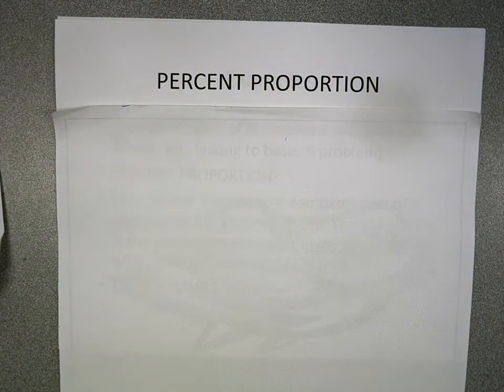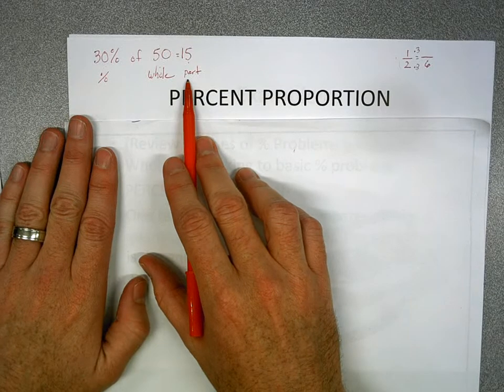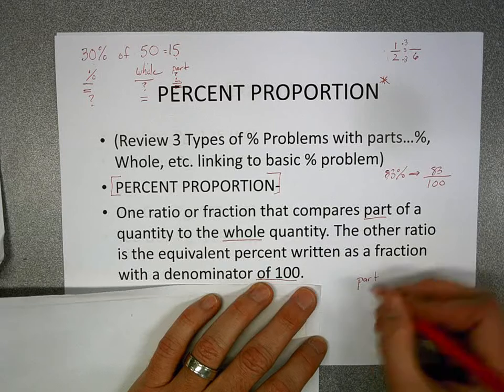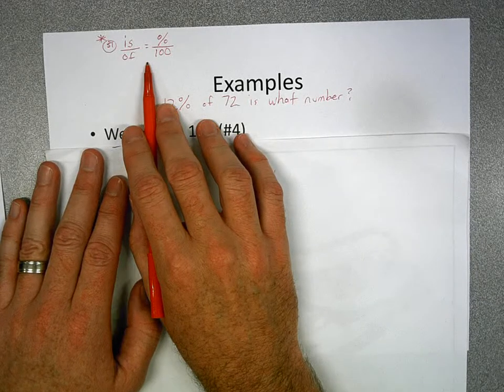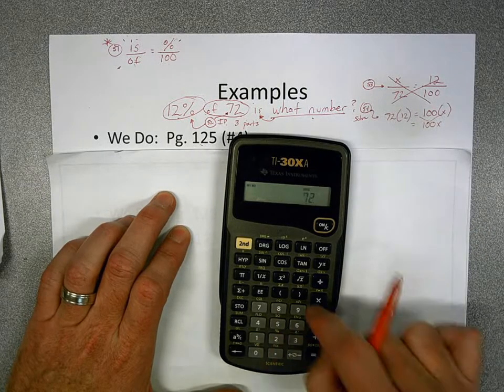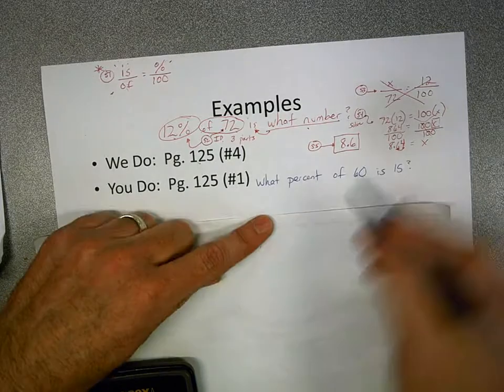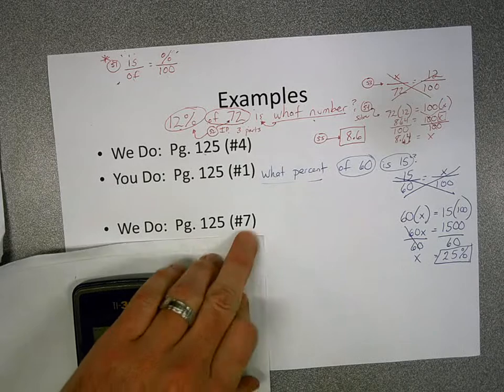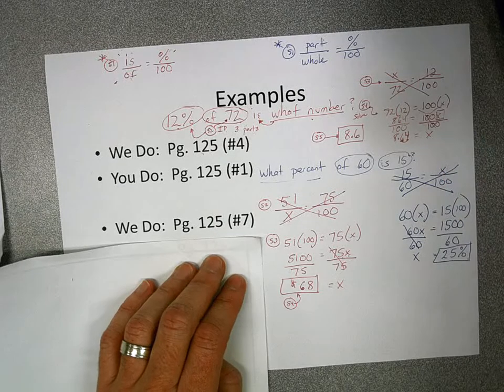Percent Proportion- Chapter 2 Lesson 3- Math 7